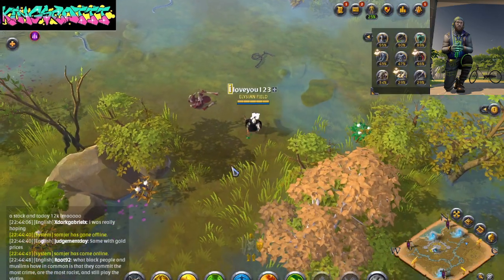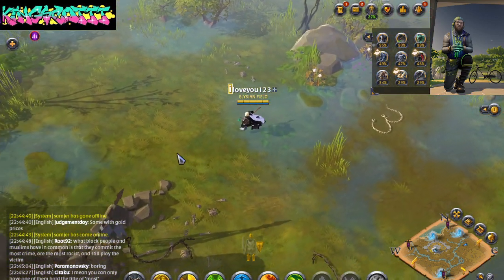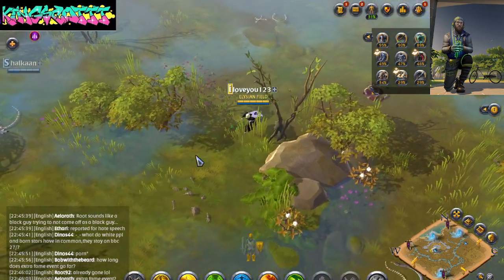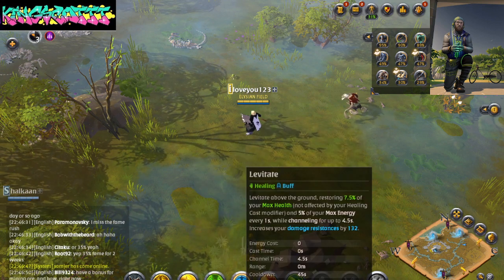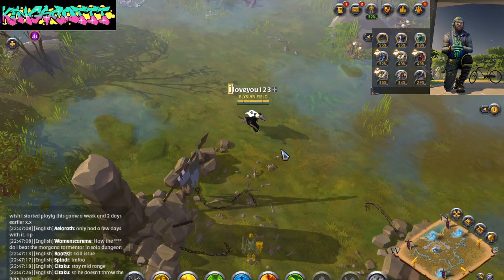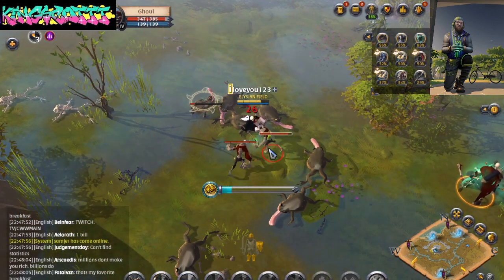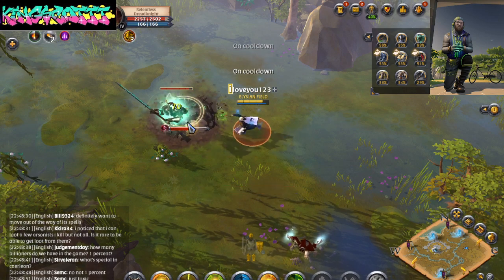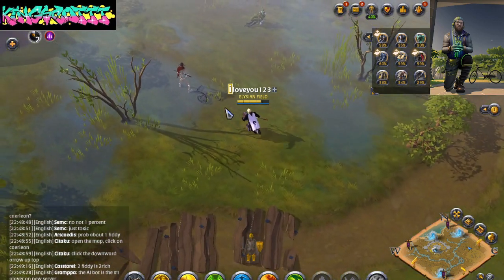THE BEST way to MAKE SILVER in Albion Online 2024 Newbie New/ Premium 3 days !?!